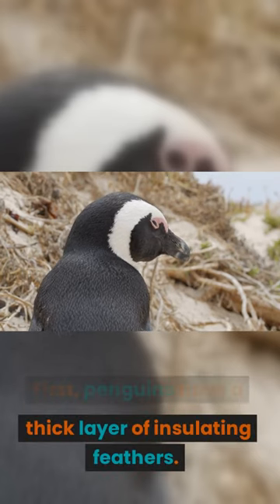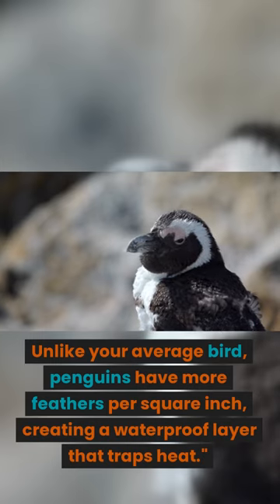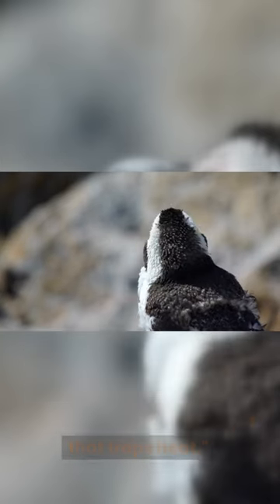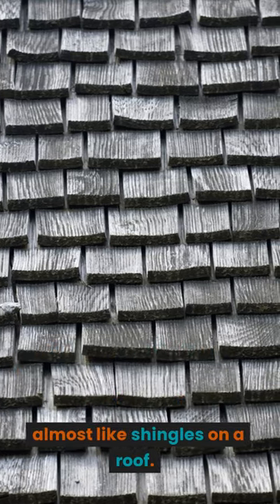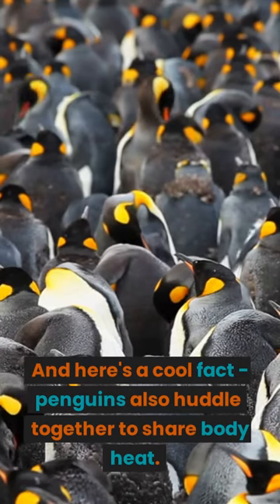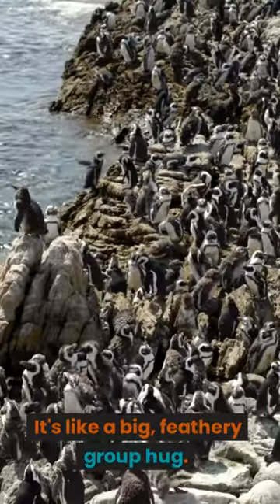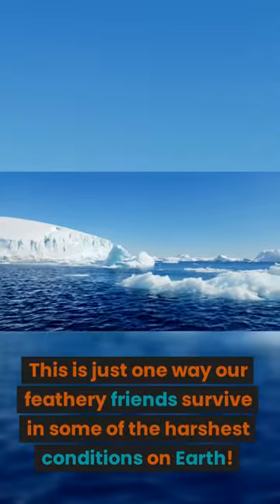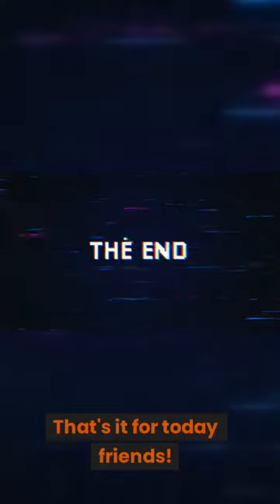How Do Penguins Stay Warm? - Arctic Adaptations You Won't Believe!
🐧🌨️ Join us in this YouTube Short as we reveal the astonishing ways penguins beat the Antarctic chill. It's more than just a fluffy coat - there's a secret weapon you've probably never heard of! Don't miss out on these amazing penguin facts. PenguinFacts WildlifeWanderings StayWild 🌿

🎒 Hiking Backpacks
Carry all you need in these durable hiking backpacks:

⛺ Camping Gear
Equip yourself with our recommended camping gear:

📷 Wildlife Video & Photography Gear
Capture the best of wildlife with our choice of video and photography equipment:
* GardePro E6 Trail Camera
* GoPro Waterproof Camera
* 1520P 20MP Trail Camera

🔭 Wildlife Watching Equipment
Experience the magic of wildlife up close with these tools:
* True Night Vision Monocular
* CREATIVE XP Night Vision Goggles
* Gosky 20-60x80 Spotting Scopes